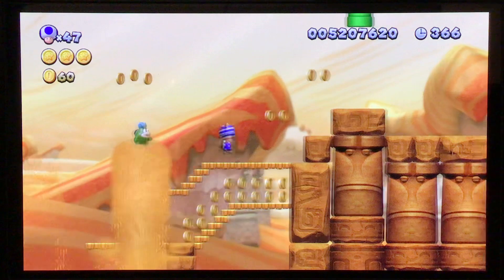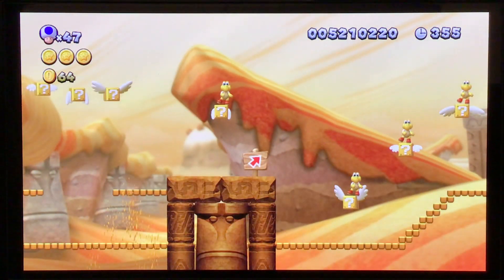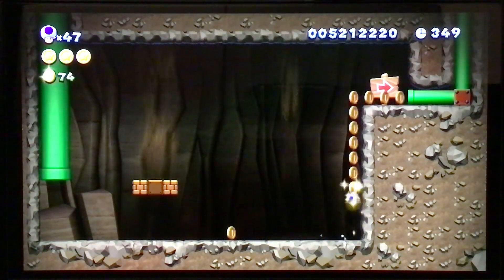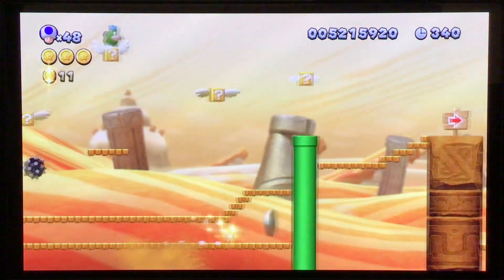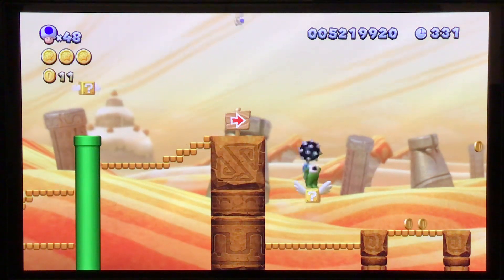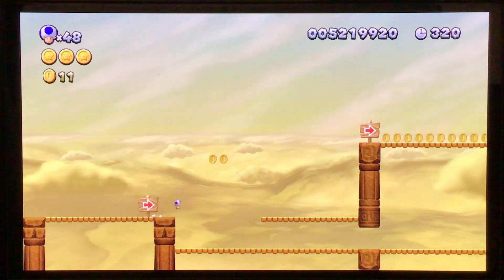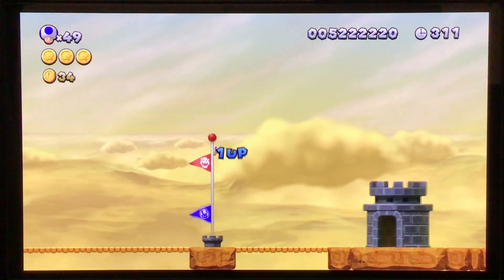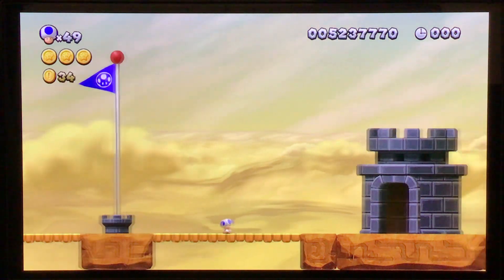Layer Cake Desert 4 Secret Exit Spike’s Spouting Sands